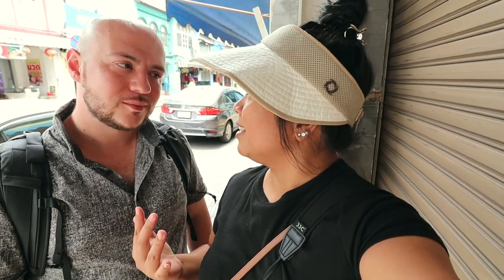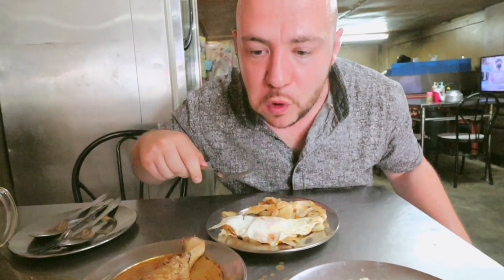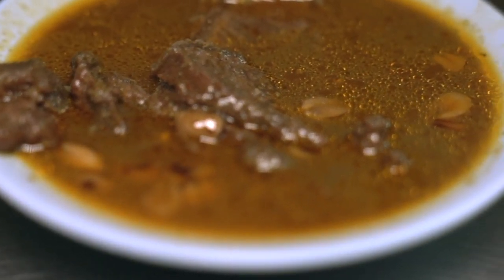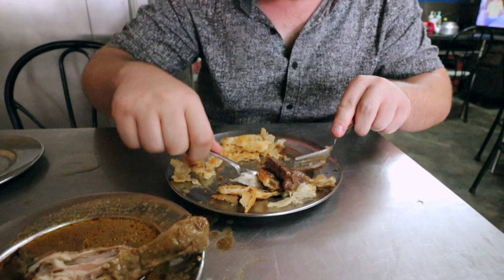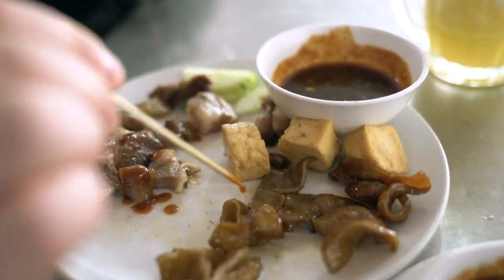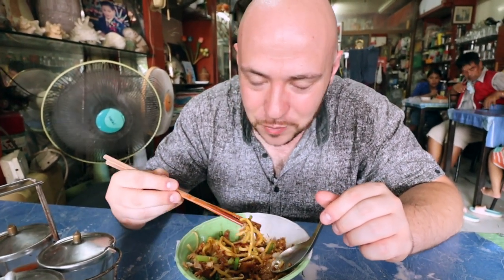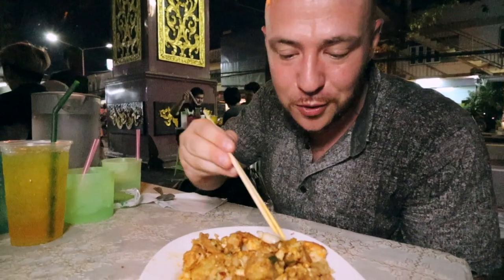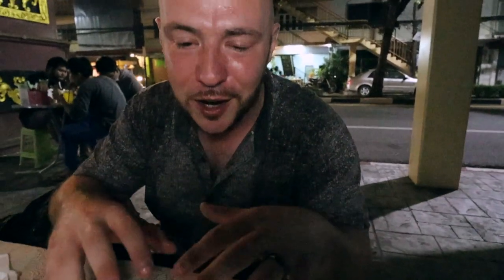PHUKET Has Delicious Street Food! Thai Street Food in Phuket | Phuket Thailand Street Food Tour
In this episode, we take you for some unique Thai street food in Phuket. In our last video, we took you around Phuket Town, a beautiful gem of a town in Phuket. Now we take you back through Phuket Town for delicious street food that has influence from India, China and more. From a legendary Thai roti shop to a unique dish only found in Phuket and more, we’ve got you covered. We hope you enjoy this Thai food tour in Phuket!

//MUSIC//

TIMESTAMPS:
00:00 Intro
01:08 Roti and Massaman Curry
04:32 Lobah and Kien
06:47 Hokkien Noodles
10:01 O Tao